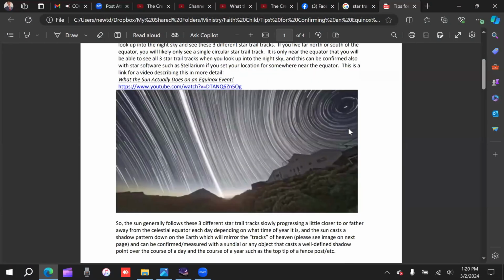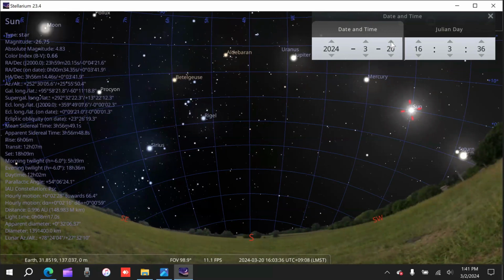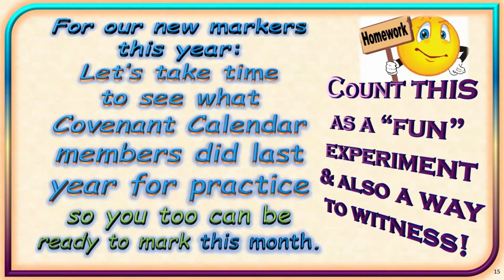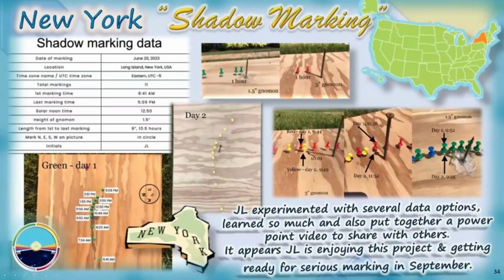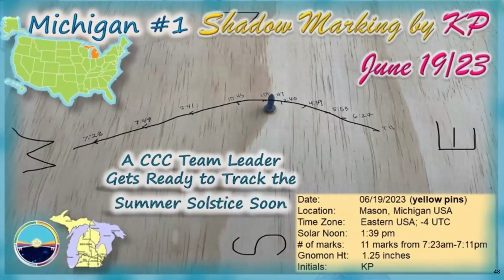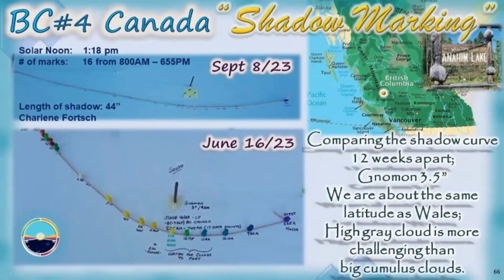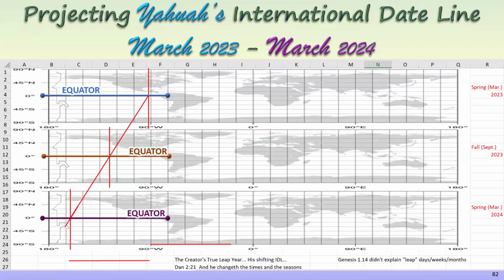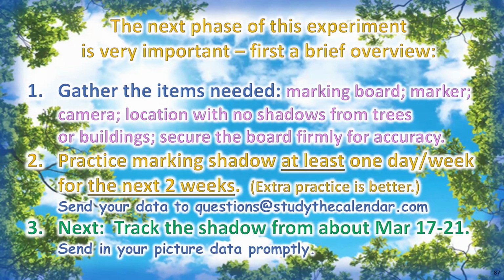6.14 Teshuva's Shadow Lesson Pt 2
In the Tequfah Lesson Part 1 we examined the evidence that was before us from Mar 2023 all the way to Sept 2023.  Many around the world were learning to track and mark the sun’s shadow in preparation to be ready to accurately mark the teshuva/shadow in March 2024.  In this teaching we will have a short lesson on just where the celestial equator is to be found in the sky, and how the sun will track a straight line on that celestial equator for the full 36 hours giving the whole world a chance to see that straight line shadow on the ground (as we can’t see this happen in the night sky).  We will examine many examples of shadow data from CCC members as they took part in this world experiment - every piece of data was so very important, and each member learned so much.  They are now very excited to "mark the shadow" in March 2024 - and we ask newcomers to join in this adventure.  With all of that excitement, (and we do feel this is an important “key of knowledge” for the next important step in Covenant Calendar understanding), we are projecting “just who” and “just where” in this world will see the straight line shadow “first” … and if that “comes to be” … THEN we believe the “KEY” has been found to understand how to accurately track/predict this information ahead of time, WITHOUT the use of NASA.  Tune in to see if you live "in" or "close" to that very special area this year.  If you think that is exciting, then “Come and See.”  Shalom, Shalom!